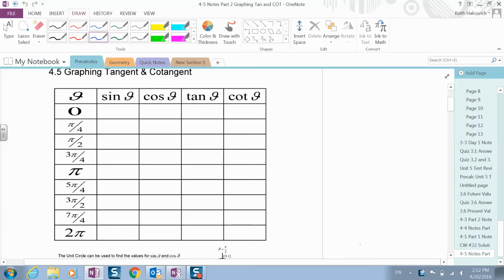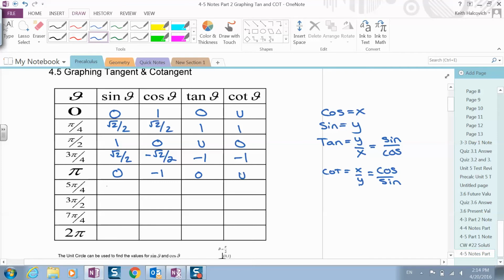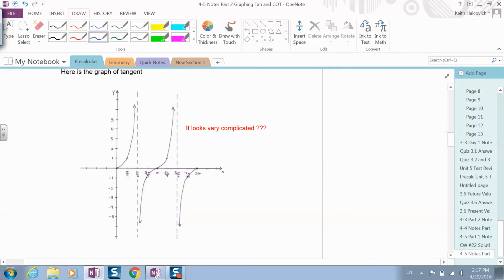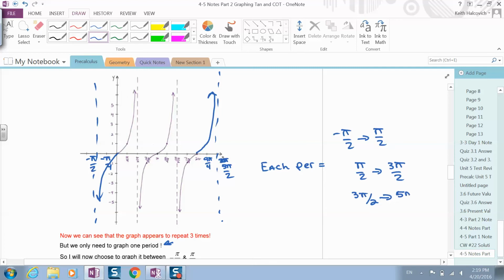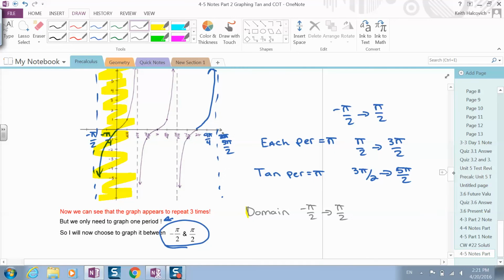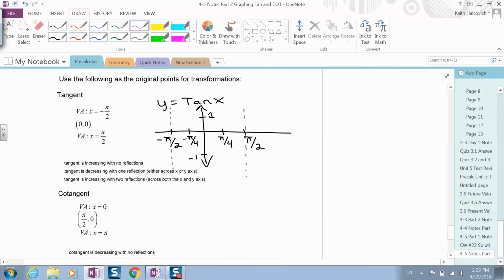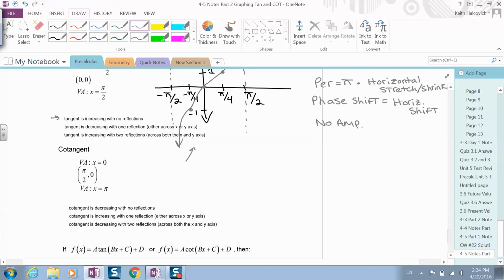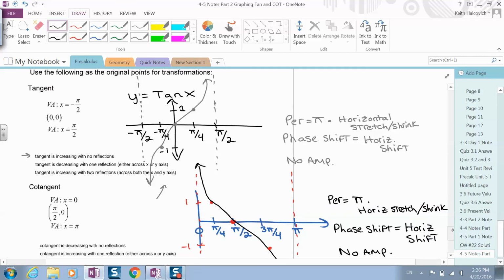4.6 Part 2 Notes